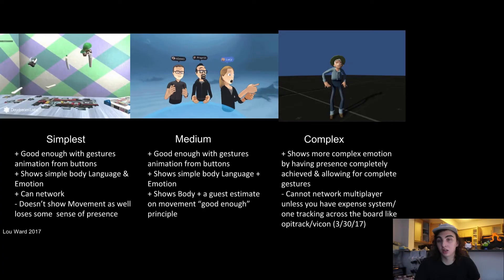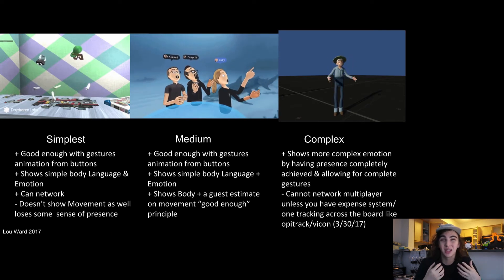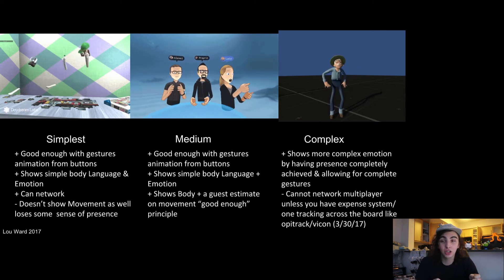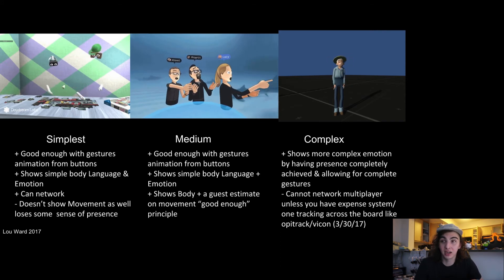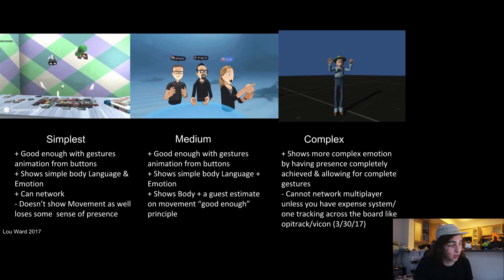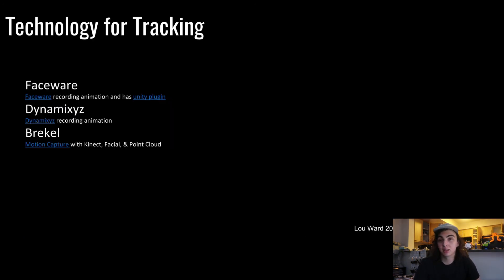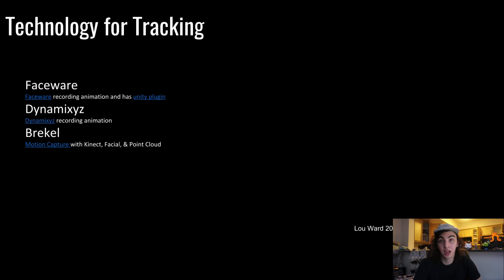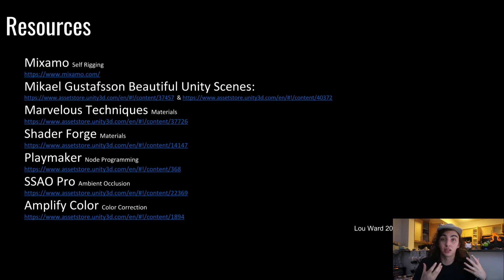Motion Design Thinking for VR/AR/MXR VR----Avatar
My experience with making avatars in VR/AR/MXR and some guidance whats out there right now.